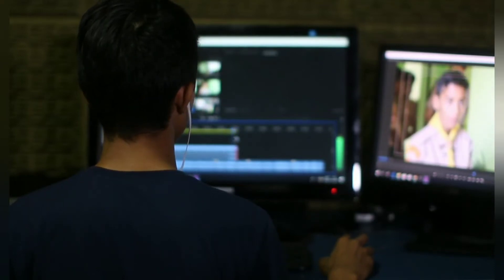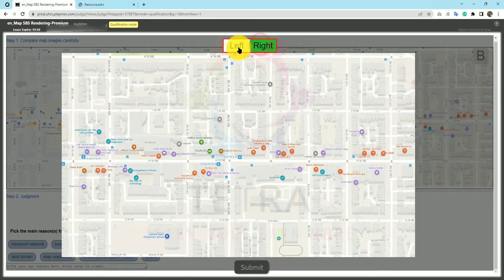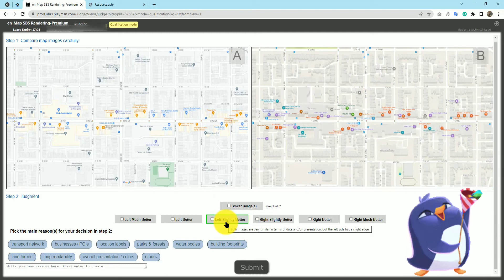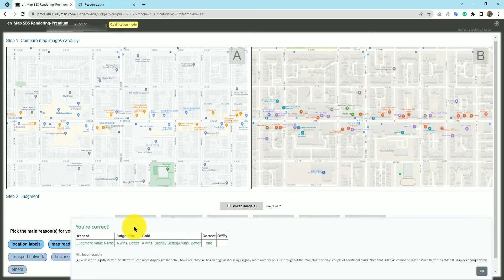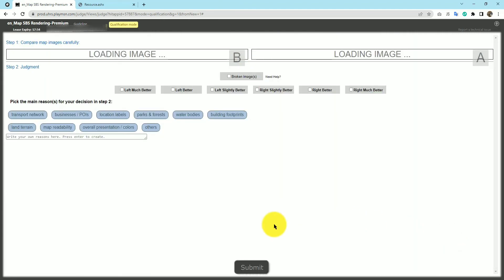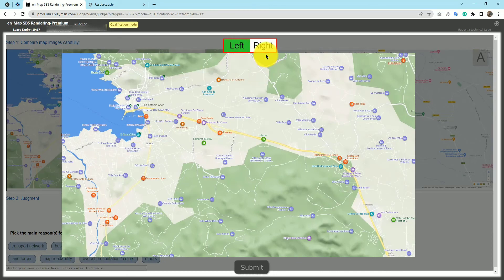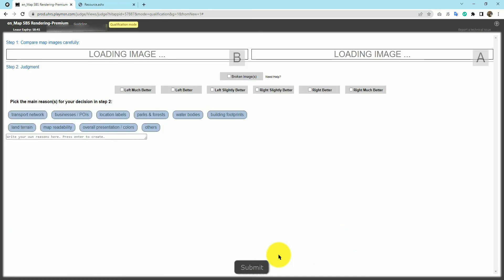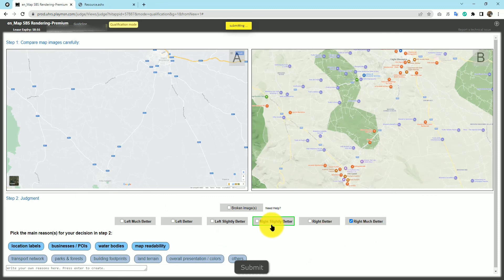en_Map SBS Rendering-Premium HITAPP Training & Qualification | TETRA UHRS | TETRA ACADEMY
By watching  this assessment Video tutorial , you can learn how to qualify for en_Map SBS Rendering-Premium HITAPP

Article on Clickworker UHRS - Online Earning Platform
Introduction, Signup Process and UHRS Interface Tutorial

How To Create Payoneer Account Step By Step Signup  process to earn $25